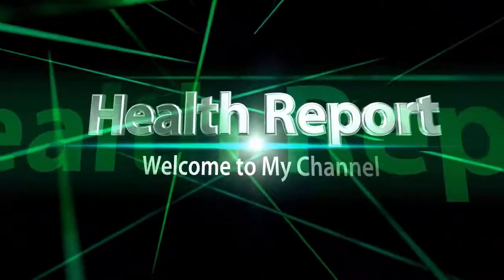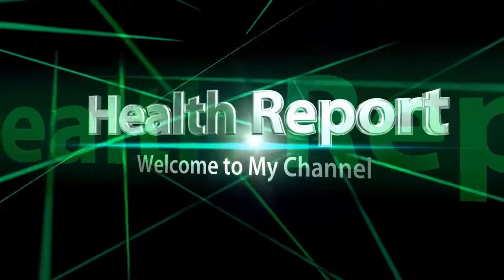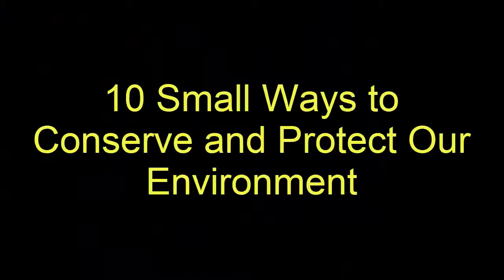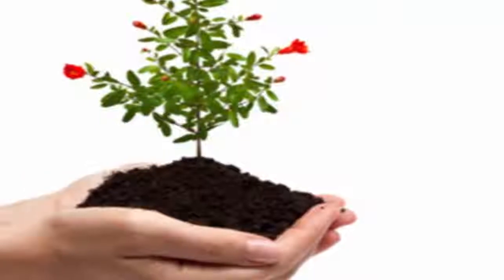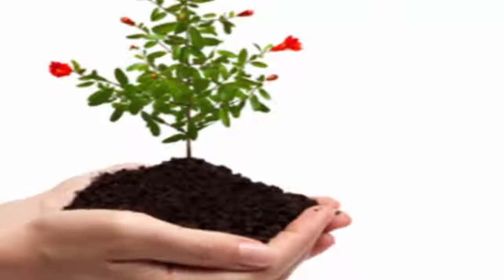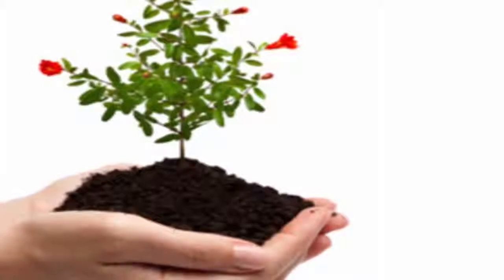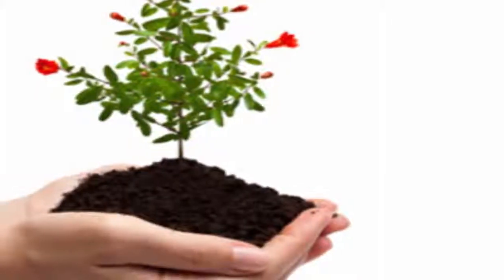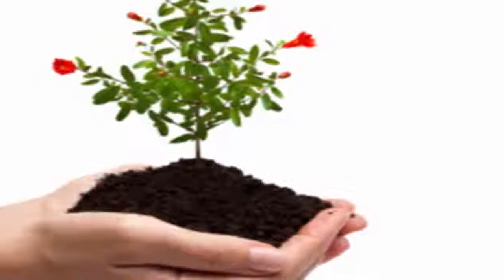10 Small Ways to Conserve and Protect Our Environment - Health Report (HD)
10 Small Ways to Conserve and Protect Our Environment
Population boom and fossil fuel based technological advancements have taken a serious toll on our natural environment. So now we need to do our part in reversing the effects of degradation in order for humanity to continue living in a habitable and sustainable way.
In essence, the 3 Rs –Reduce, Reuse and Recycle are still as relevant and important as ever.
Here are 10 simple ways to conserve and protect the environment through small changes to your daily routine for a better world for you, your family, your community and all living things now and forever.